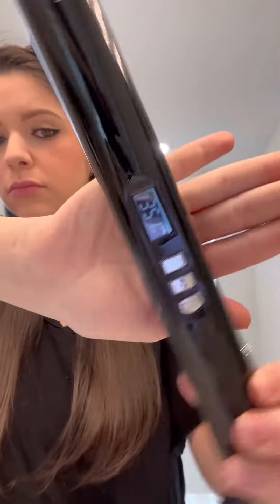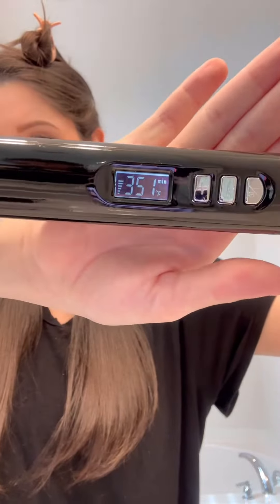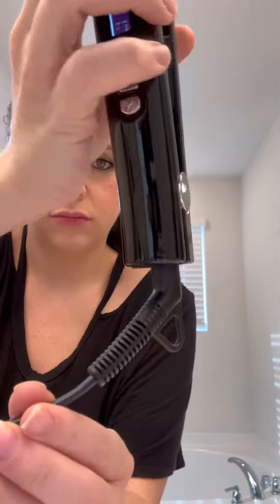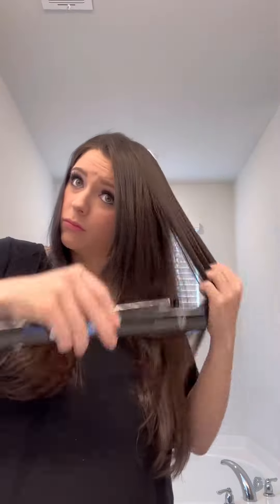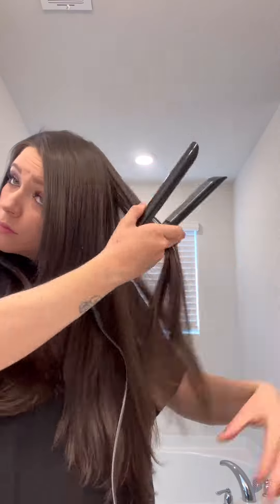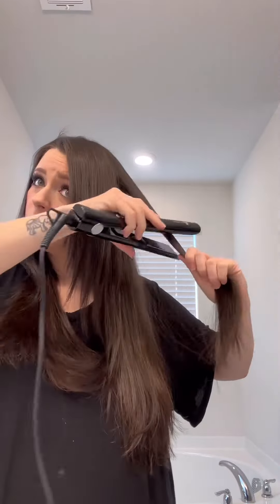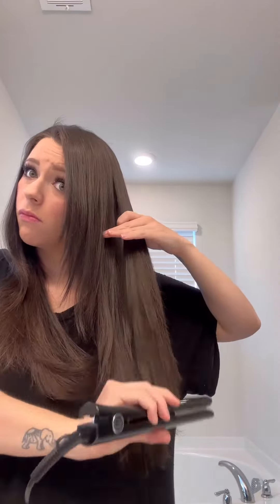Ultimate Destination for Inova Professional Flat Iron Reviews!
Welcome to Inova Professional - Your Ultimate Destination for Inova Professional Flat Iron Reviews!

Are you tired of endless bad hair days and desperately seeking a solution for sleek, shiny, and perfectly styled locks? Look no further! [Your Channel Name] is here to be your go-to source for all things Inova Professional Flat Iron.

🔥 Why Choose Inova Professional Flat Irons? 🔥

Our channel is dedicated to unraveling the secrets behind Inova Professional's cutting-edge flat iron technology. We understand the struggles of finding the perfect flat iron to tame your hair, and that's why we're committed to providing you with comprehensive reviews, tips, and tutorials.

What You Can Expect:

📌 In-Depth Reviews: We leave no stone unturned as we dive deep into the features, performance, and design of Inova Professional Flat Irons. Our reviews are honest, unbiased, and backed by real-life testing to help you make informed decisions.

🎬 Step-by-Step Tutorials: Discover the art of hair straightening, curling, and styling with Inova Professional's versatile flat irons. We'll guide you through easy-to-follow tutorials, helping you achieve salon-worthy results from the comfort of your home.

💡 Hair Care Tips: Healthy hair is beautiful hair. We'll share expert tips and tricks to ensure your locks remain strong, shiny, and protected while using Inova Professional Flat Irons.

🗣️ Engage with the Community: Join our growing community of hair enthusiasts! Share your thoughts, questions, and experiences in the comments section, and connect with like-minded individuals on their hair journey.

🛒 Shopping Guide: Looking to buy an Inova Professional Flat Iron? We've got you covered with recommendations and links to the best deals, so you can get your hands on the perfect styling tool.

Together, let's unlock the secrets to flawless hair and make every day a good hair day.

Join us on this exciting journey to hair perfection with Inova Professional Flat Irons. Thanks for stopping by, and let's get started on your path to fabulous hair!